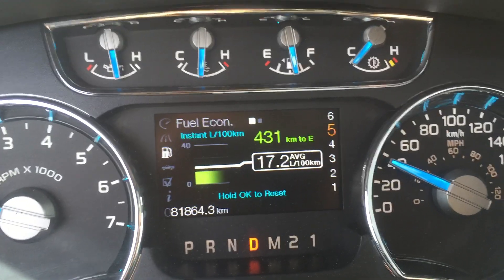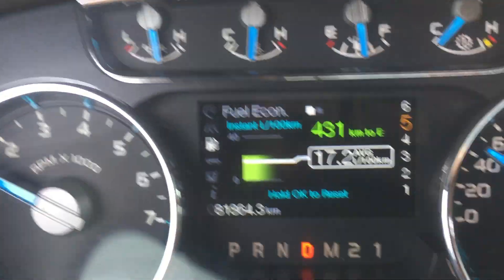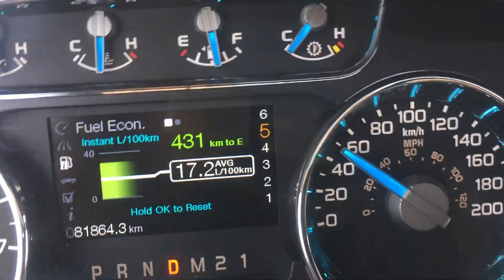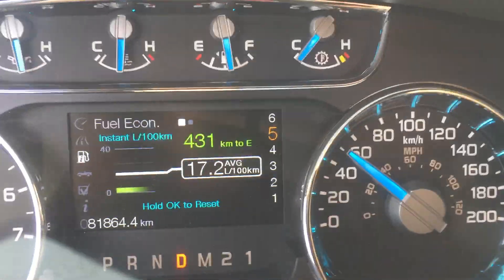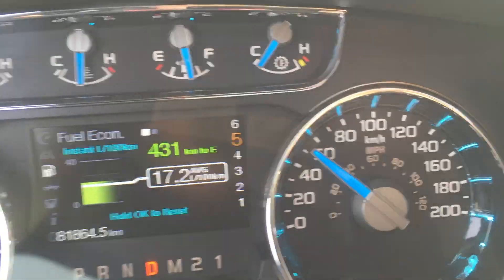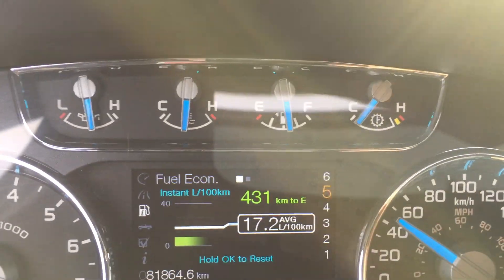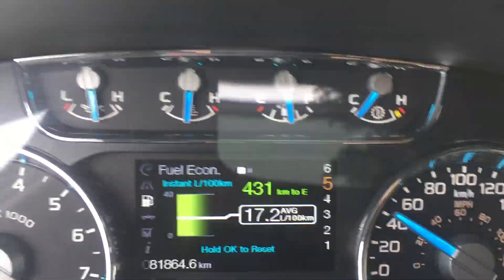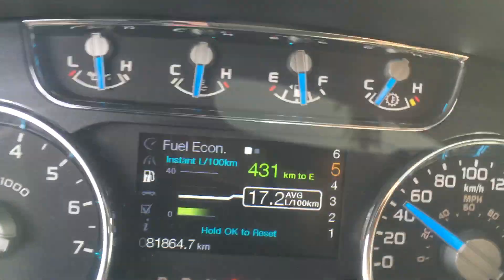Another awesome Ford F-150 Transmission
Annoying as hell on a vehicle that is only 3 years old. And yet, when I take it to Ford, they can't find a problem. Slips into 1st gear at speed, or sometimes shifts from 1st for 5th from a standstill. Also wipes out the speedometer, and sometimes (random) the transmission temp gauge. Not a happy camper with this on going problem. Would you tow your boat with this?? NOT ME! I don't want to be posting another video titled "Boat Launch Fail".
UPDATE: This problem was caused by a cracked connector for a sensor inside the transmission which was repaired under warranty and since this video I have not had any issues. Truck is now at 191,000km and has been running just fine.